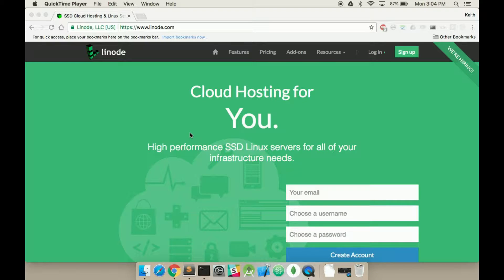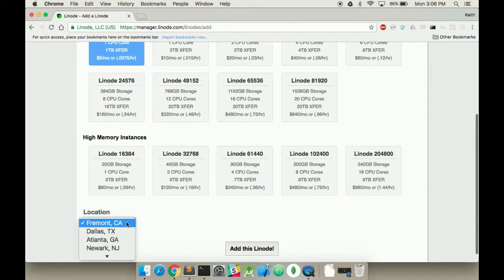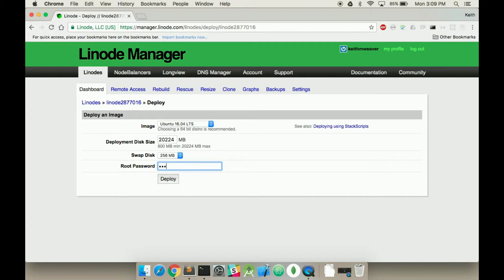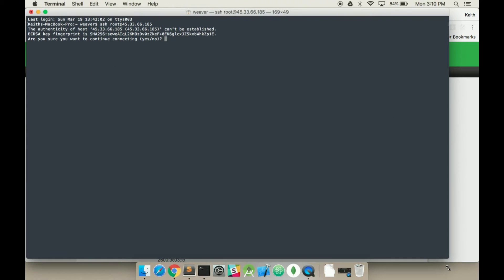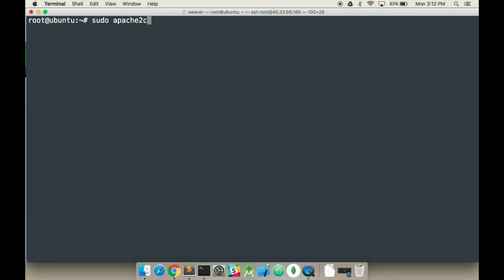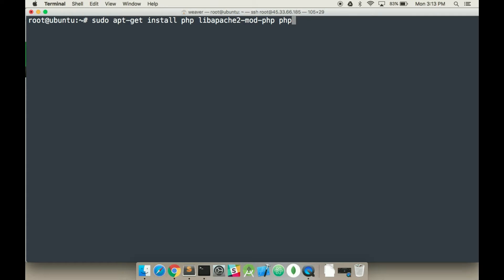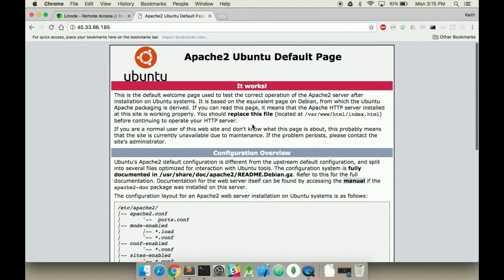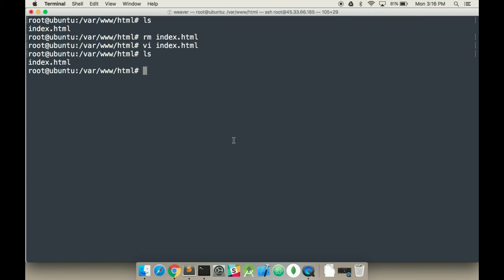Setting Up LAMP Server with Linode